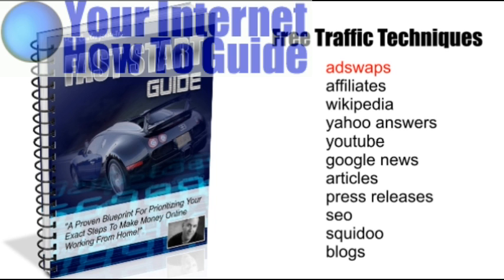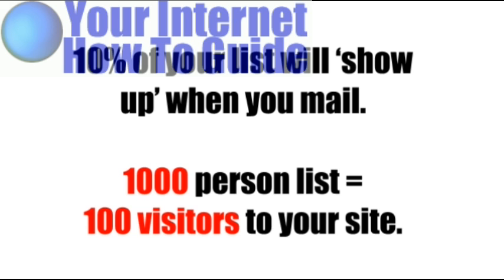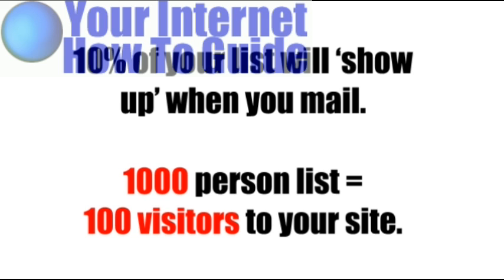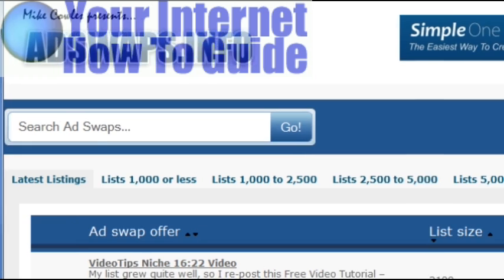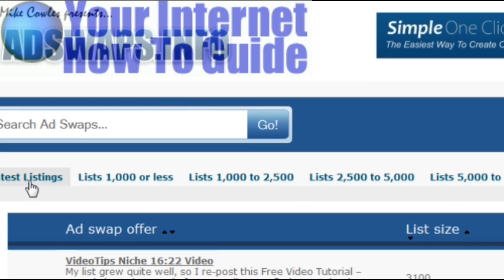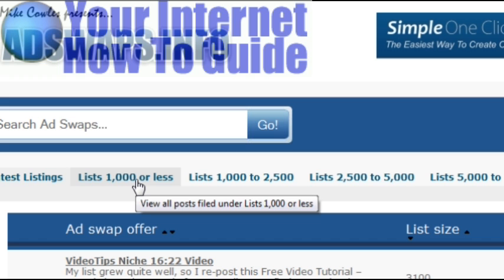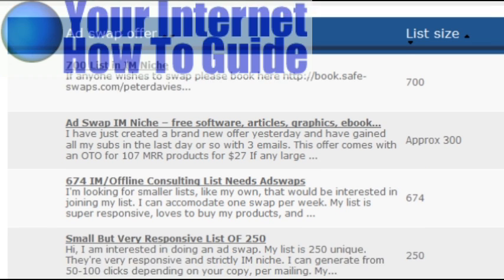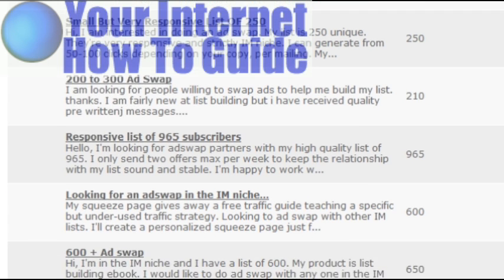free traffic - adswaps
How to get free traffic using Adswaps